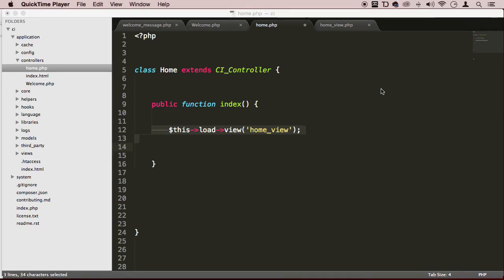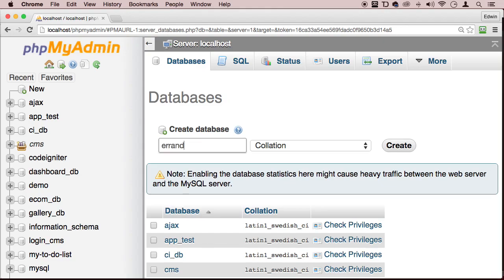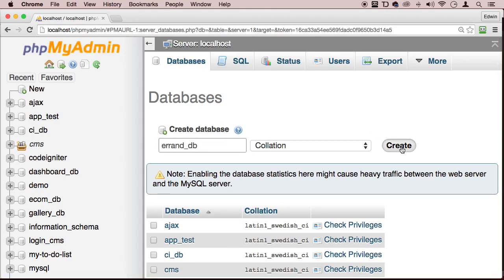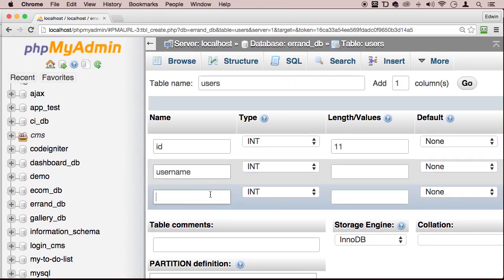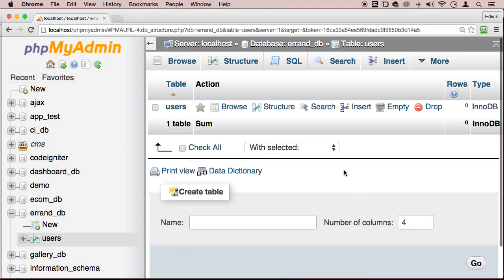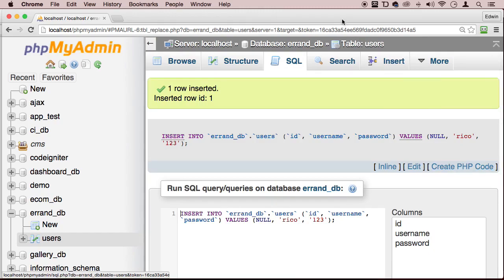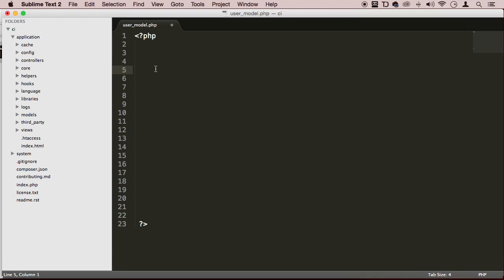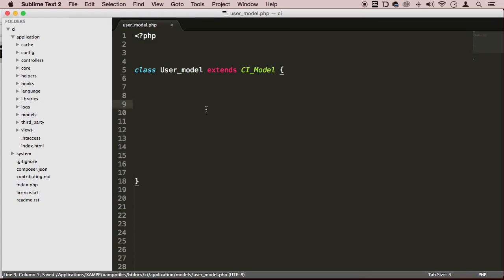8. Creating a model and a database || Codeigniter